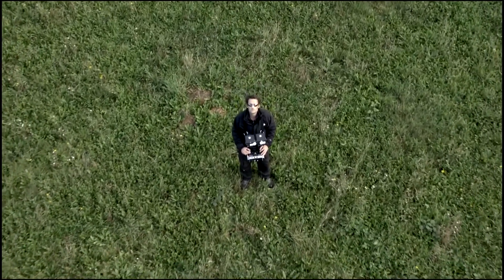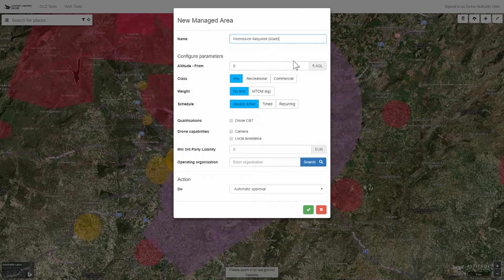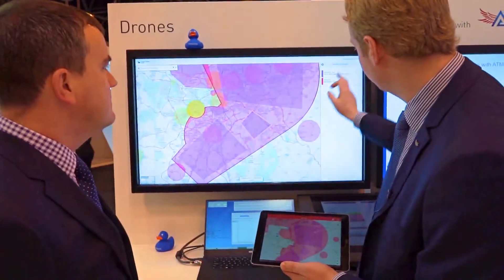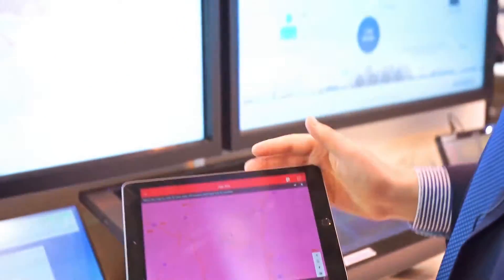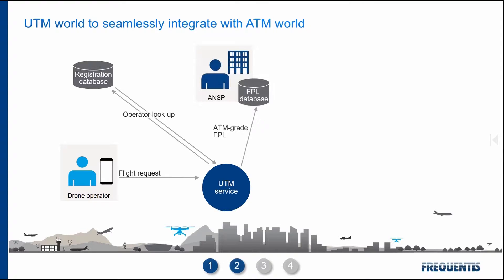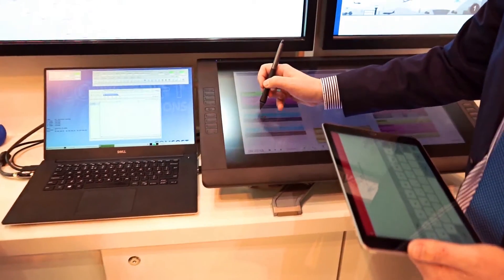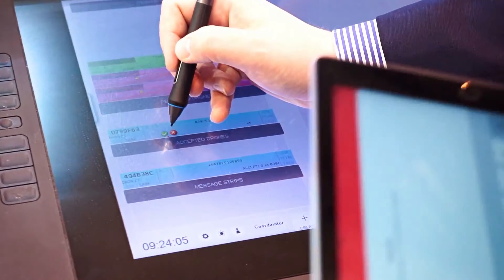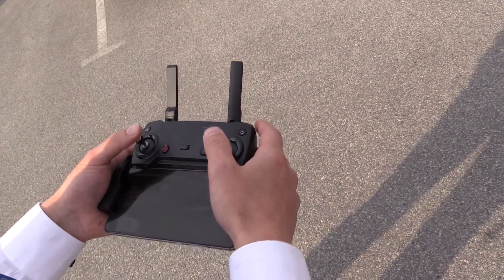Drones - Demonstrating UTM / ATM convergence. (Frequentis vlog)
What is meant with ATM-grade UTM? How is ATM and UTM converging?

Frequentis and Altitude Angel are the first to demonstrate an integrated UTM/ATM system connecting both worlds.

Building on 70 years of experience in ATC, Frequentis Air Traffic Management (ATM) serves more than 400 customers, representing a market-leading 30 percent share. Frequentis helps Air Navigation Service Providers (ANSPs) deliver safer and more secure capacity for airspace users in a cost-efficient way.